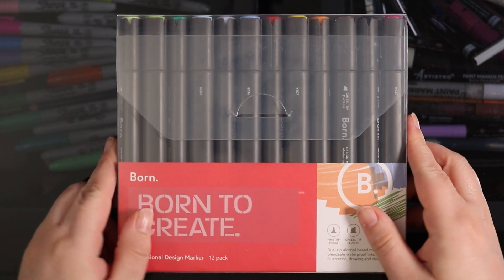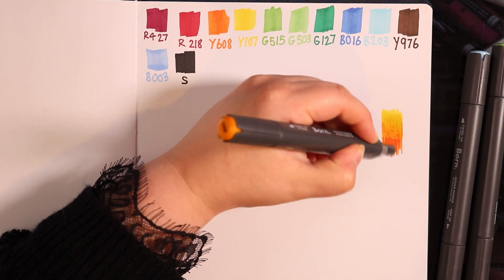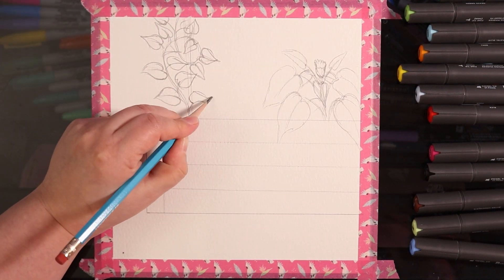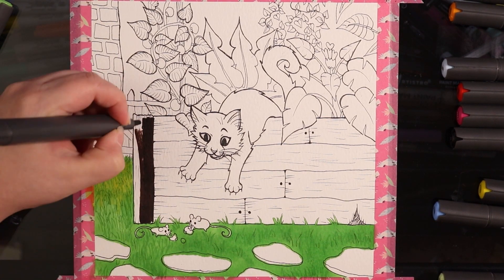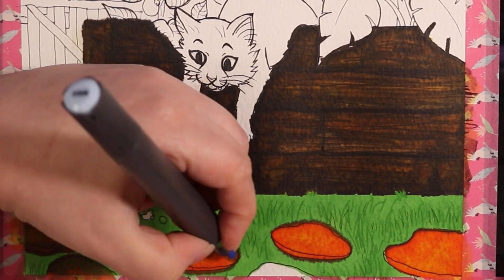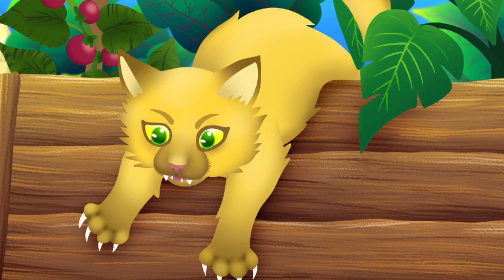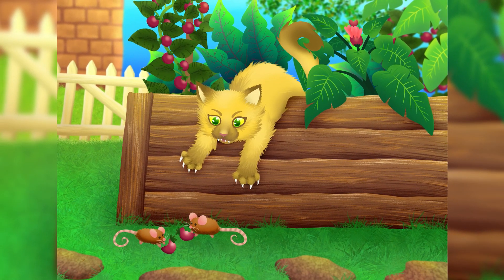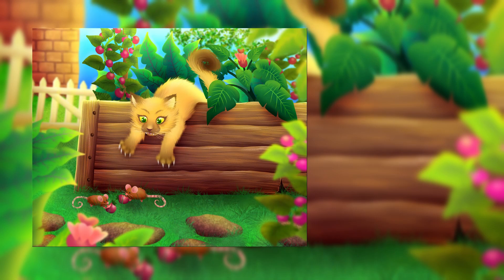Marker Art FAILURE! and RE-DRAW!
For todays artwork I show off a marker FAIL and what I did to redraw and fix it! what do you think of this drawing?

ART SUPPLIES:
Born alcohol based Markers from officeworks
mixed media paper
graphix multiliners
ipad and procreate